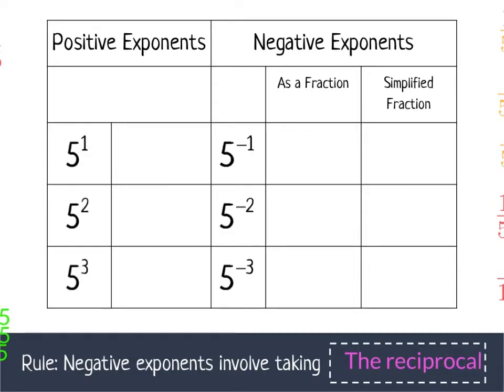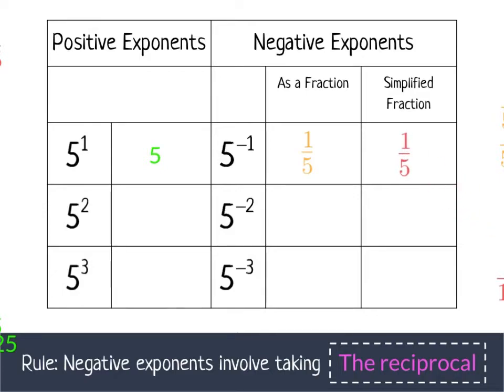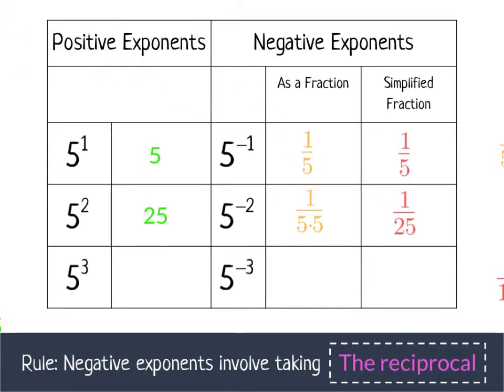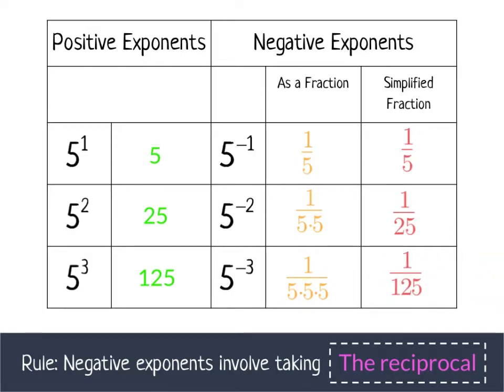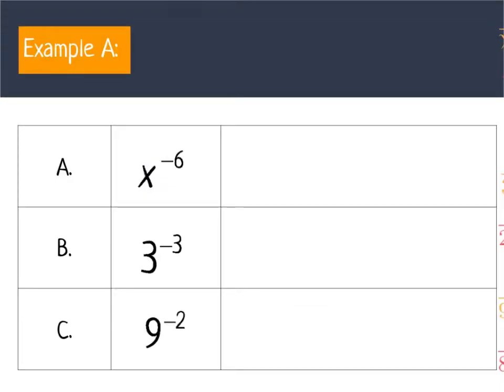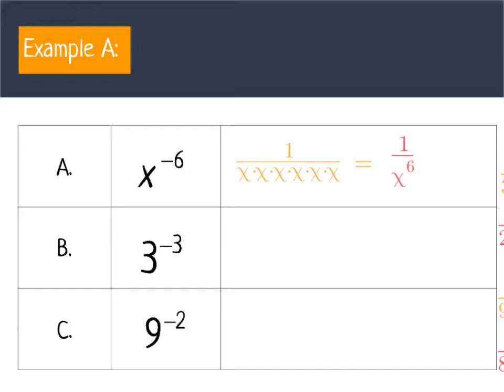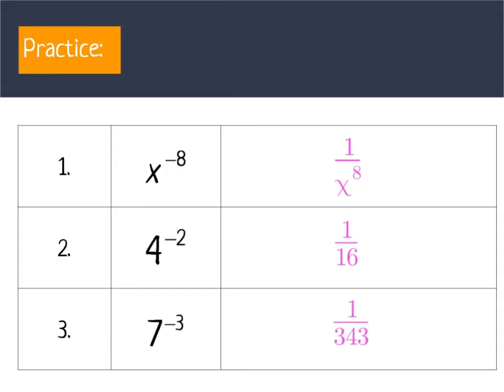Mathematics 8 - Unit 2 - Negative Exponents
Please find all of the files you need for this video in the description below.